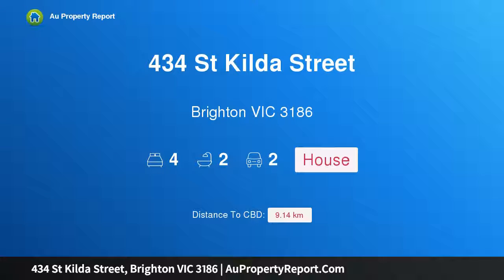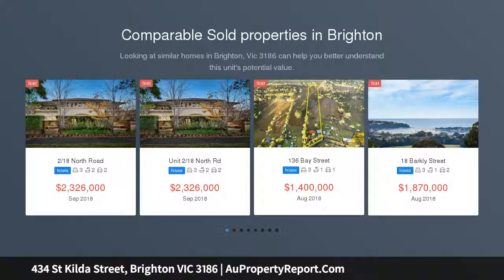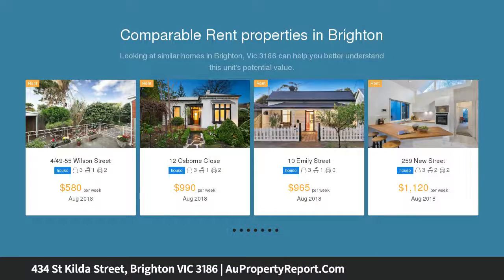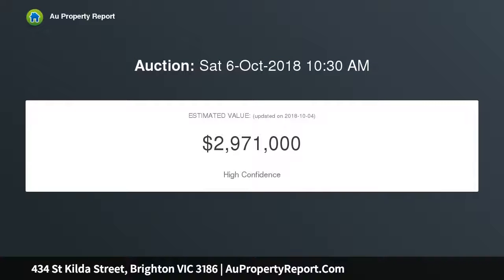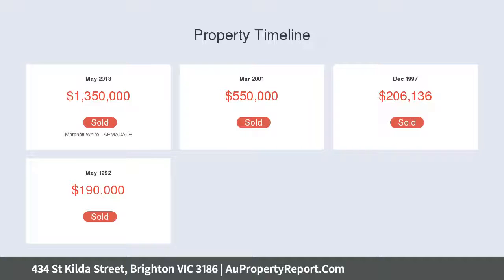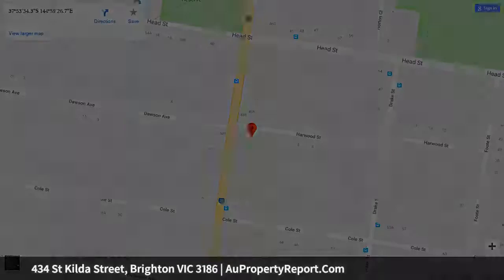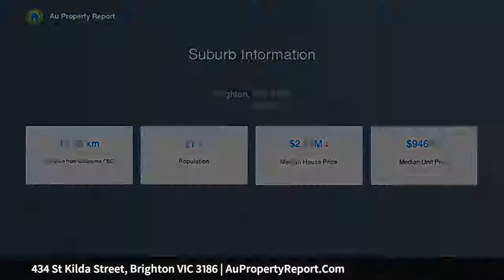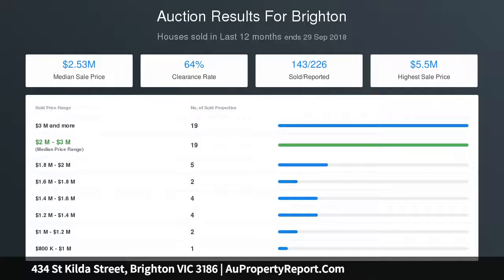434 St Kilda Street, Brighton VIC 3186 | AuPropertyReport.Com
434 St Kilda Street, Brighton VIC 3186
Property Type: house
Bedrooms: 4
Bathrooms: 4
Car Space: 2
A Beachside Dream Come True